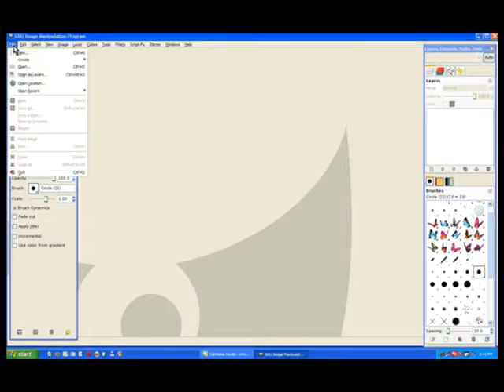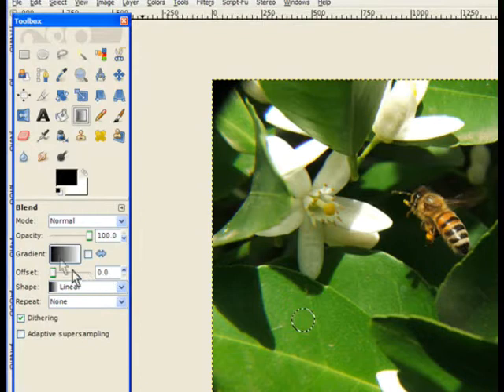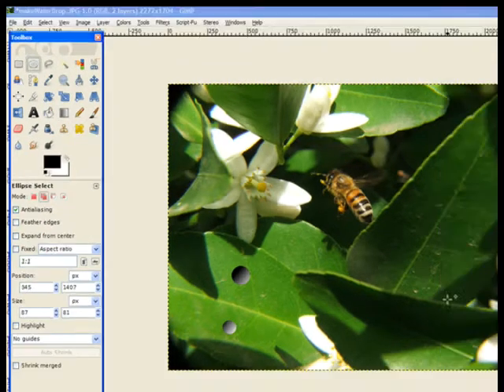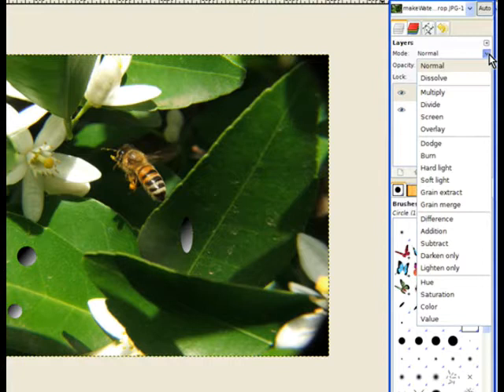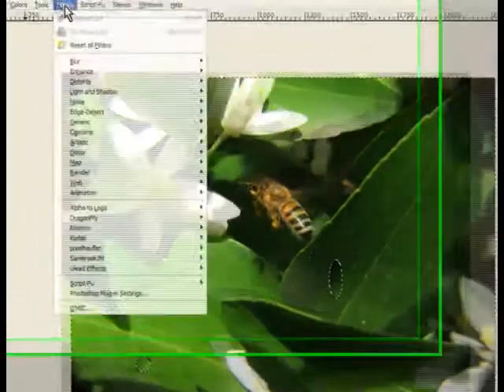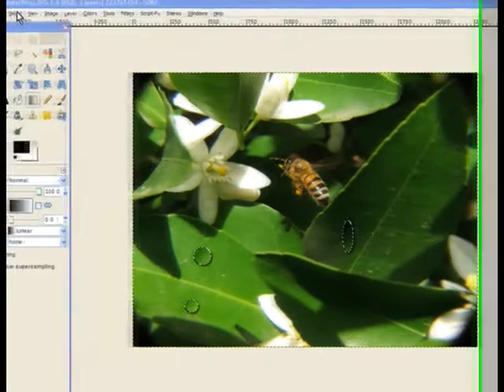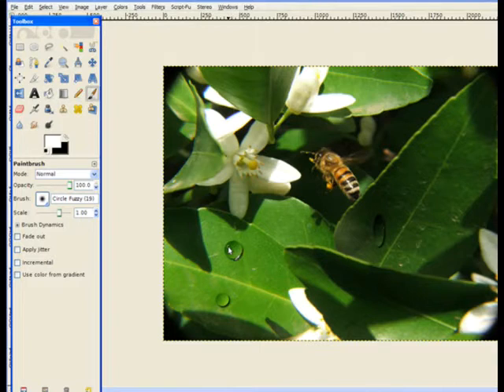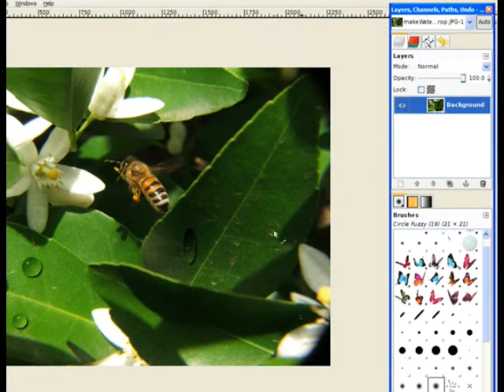water_droplets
Make realistic looking rain water droplets on a leaf using Gimp.
The steps to achieve this is very easy and the results are very realistic.